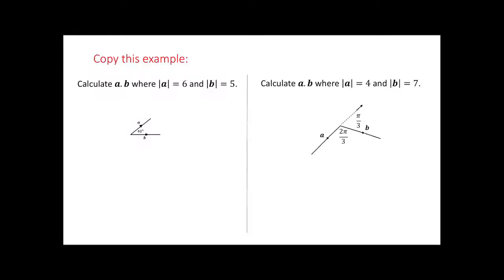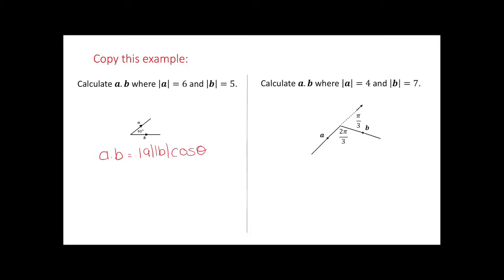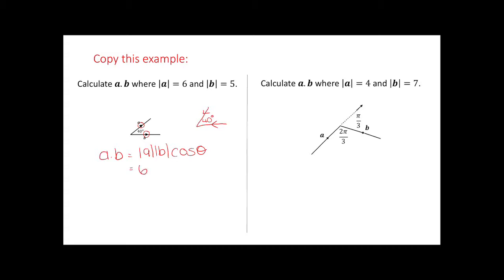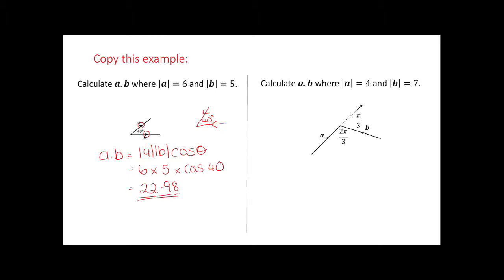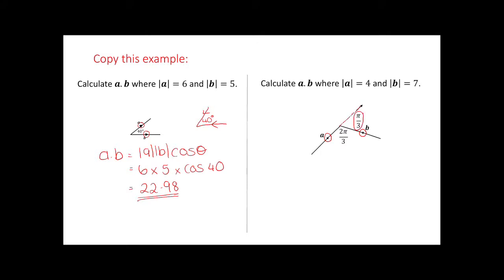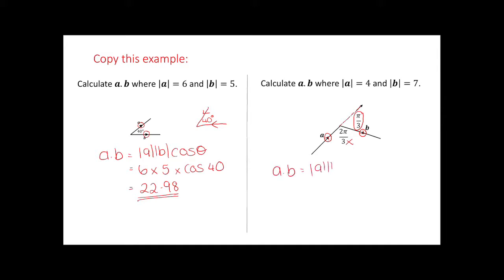Scalar Product 1